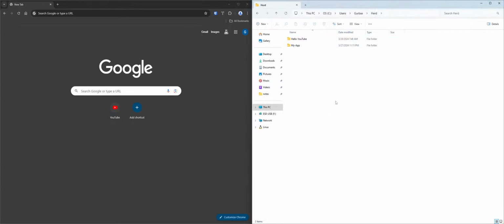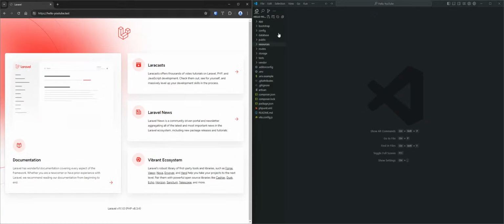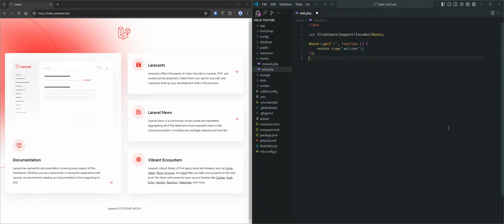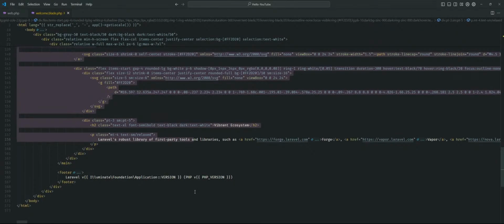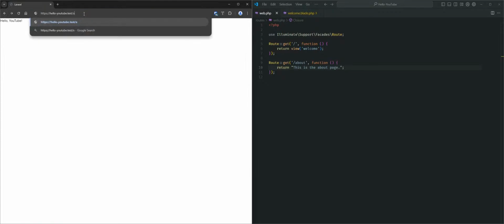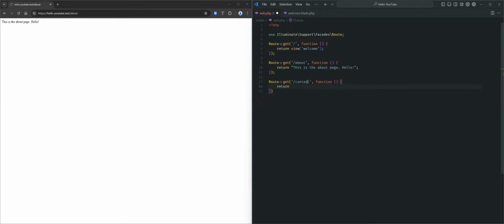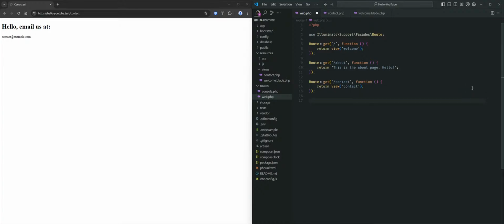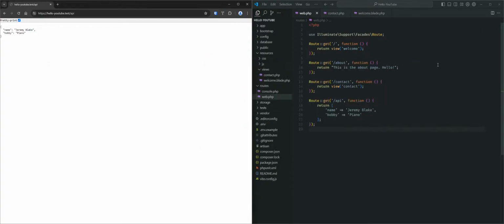Learning Laravel [Episode 3] Routes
I'm a Laravel noob. Come learn with me!